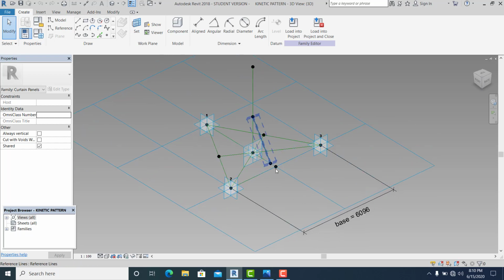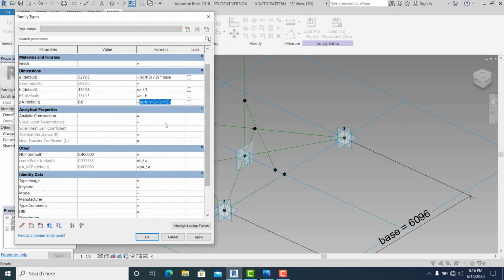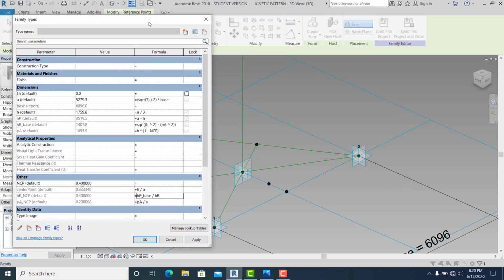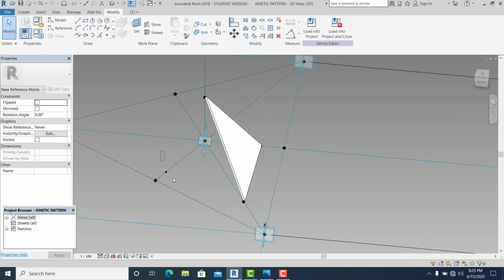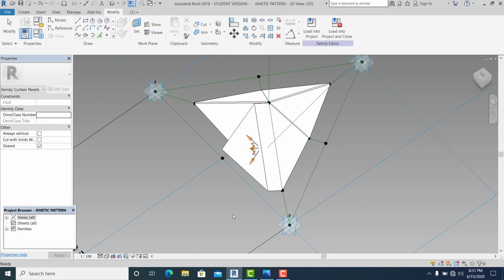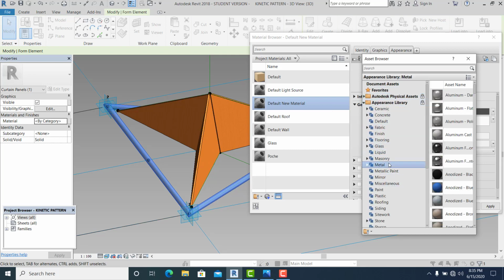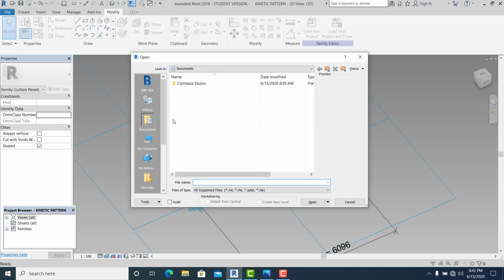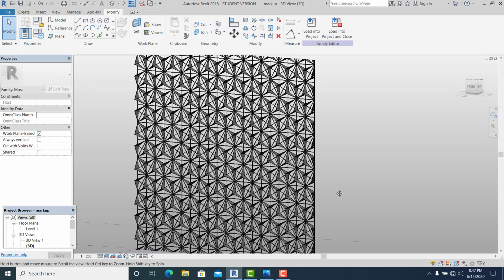Revit Al Bahar Parametric Facade Family in Revit Tutorial Part ll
THIS VIDEO CONTAINS TIPS & TRICKS USING  GENERIC MODEL   WITH ADDING THE PARAMETER AND USING OR RUN THE FORMULA TO MODIFY THE EXTRUSION DESIGN INSIDE THE ADAPTIVE PARAMETER

Additional Tags: curtain, panel, pattern, based, Al Bahar, tower, facade, wall, parametric, design, family, Structural, Beam, Column, Beam System, Light, family, family editor, street light, Revit, Architecture, House, Reference Plane, Detail Line, Floor,, BIM, Building Information Modeling. Building, Roof, Roof by element, Roof by extrusion, How to model a roof in revit, Revit City, Revit 2018, Revit Turorials, Revit 2017, Revit Autodesk, Revit Architecture 2017, Revit Array, Render, AutoCAD, How to model in Revit, learn Revit, Revit Biginner tutorial, Revit tutorial for Beginner, Revit MEP, Revit Structure